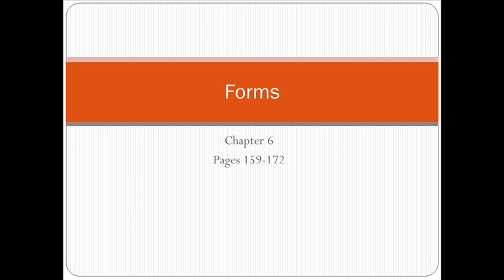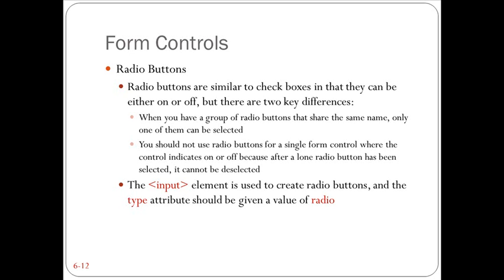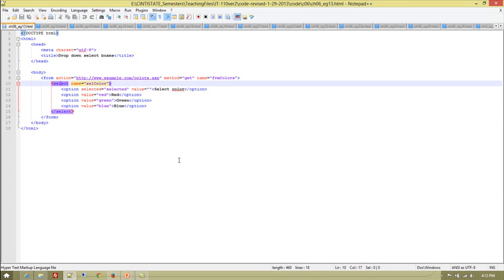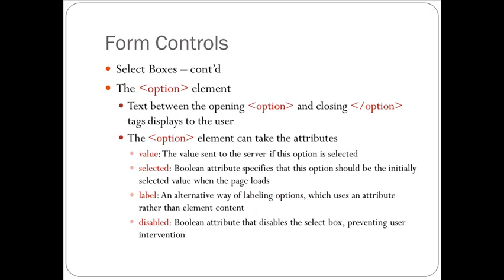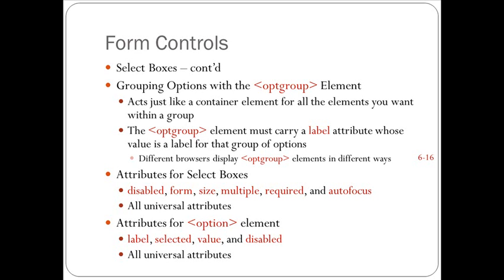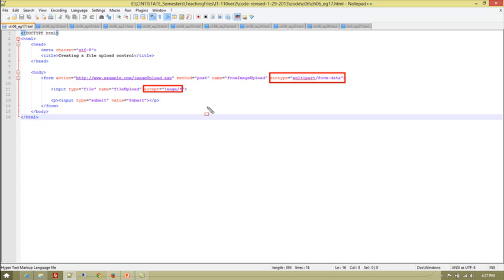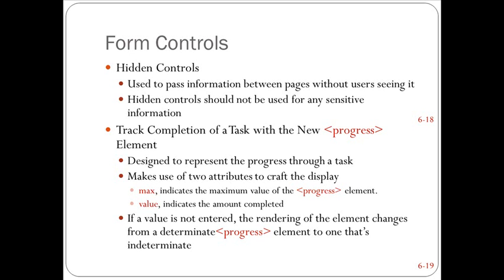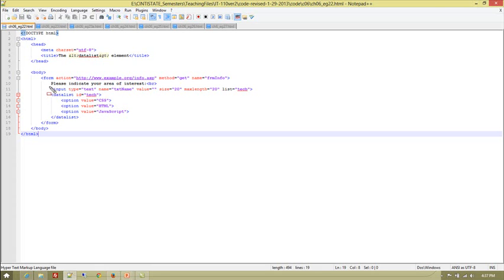IT-117 #11: Forms pt. 3